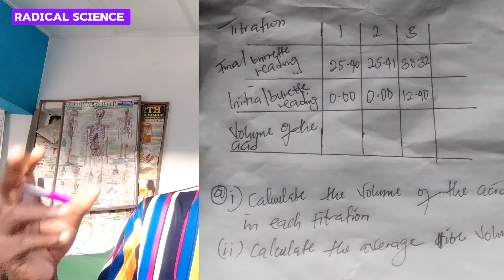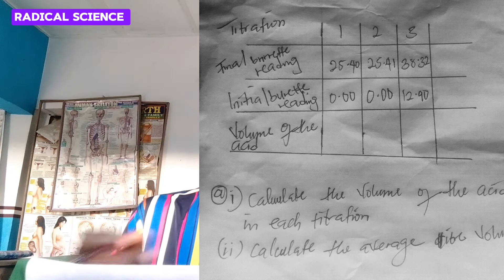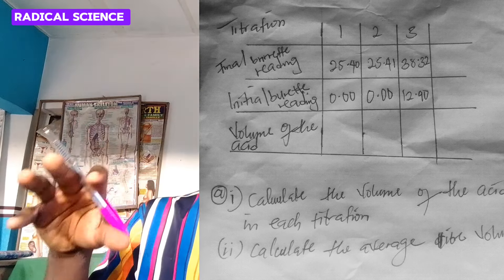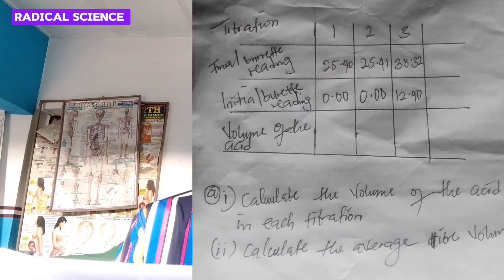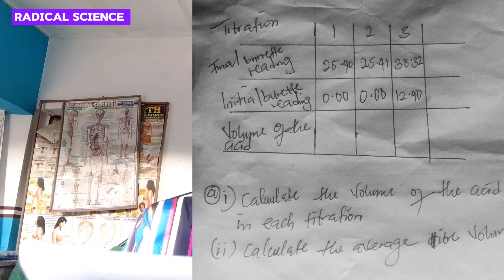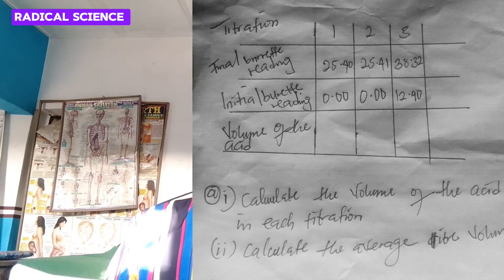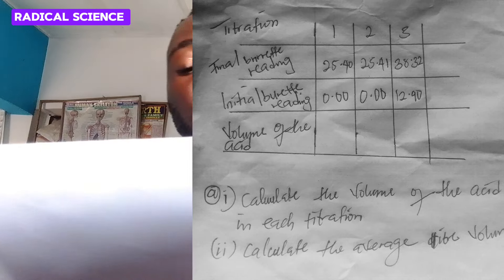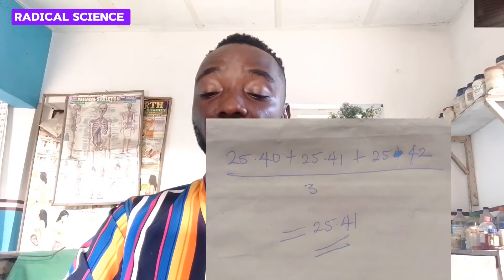2025 GCE WAEC Chemistry practical specimen questions and answers tutorial